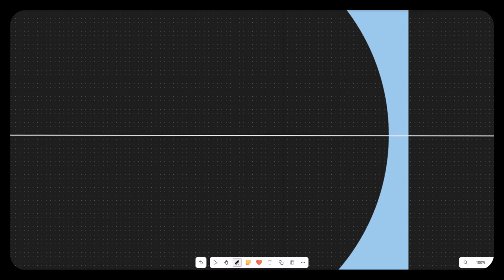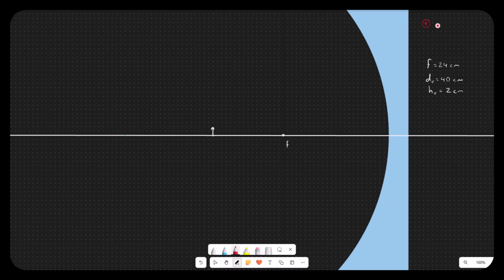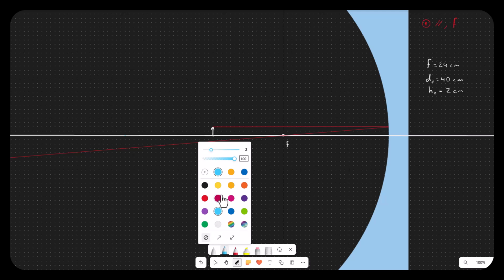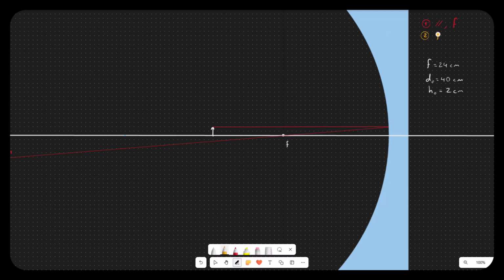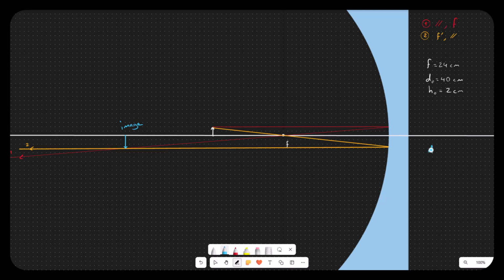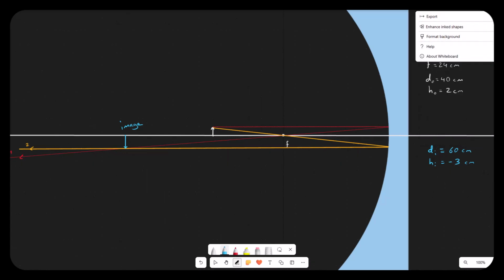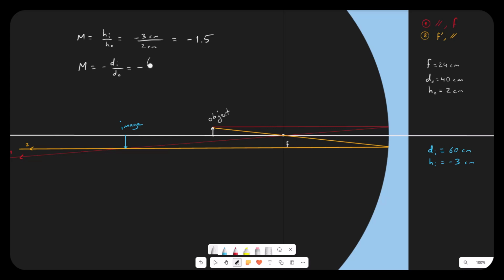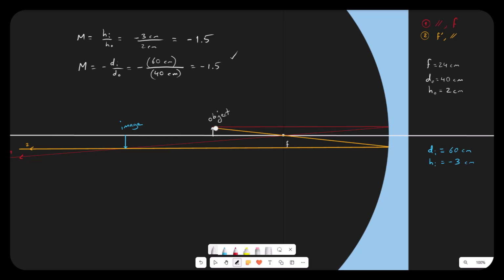2.1.3b - ray tracing - concave mirror - outside f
This video works through a ray tracing diagram for a concave mirror with the object placed outside the focal length. The object is kept small to avoid distractions.